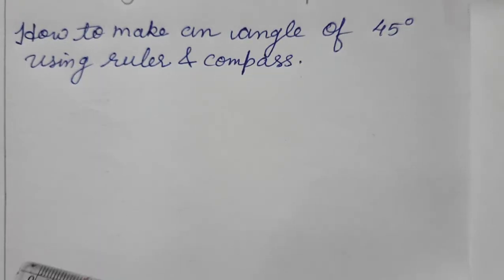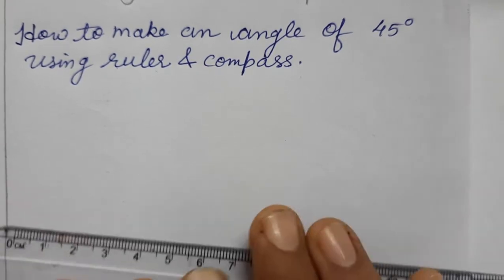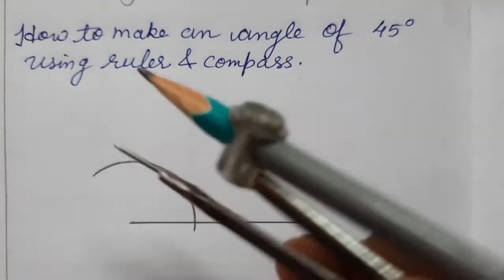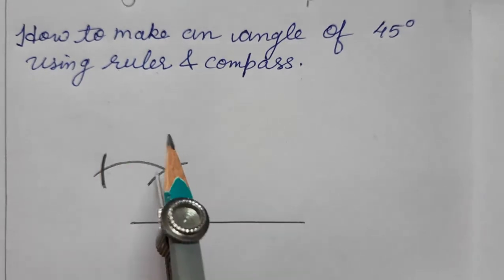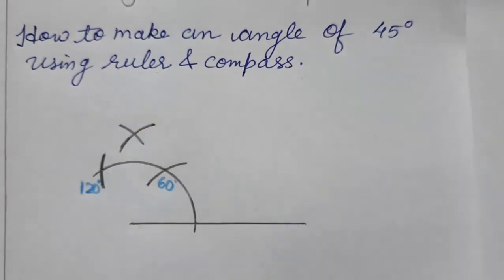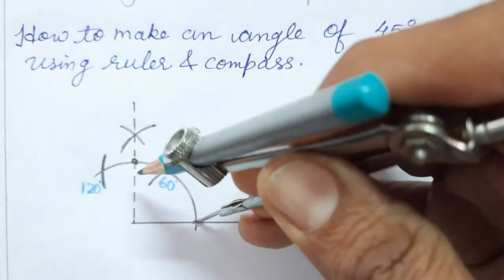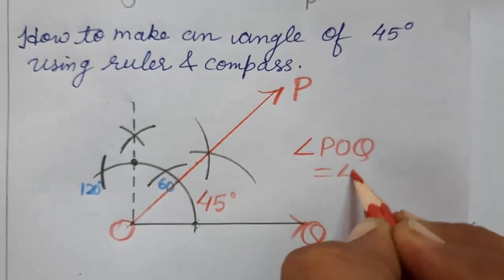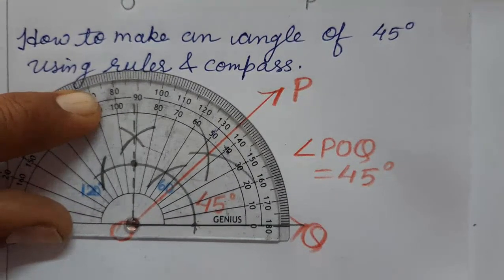CONSTRUCTION OF AN ANGLE 45 DEGREE USING RULER AND COMPASS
In this video viewers can get clear understanding , how to make an angle of 4 degree using ruler and compass in very easy manner.